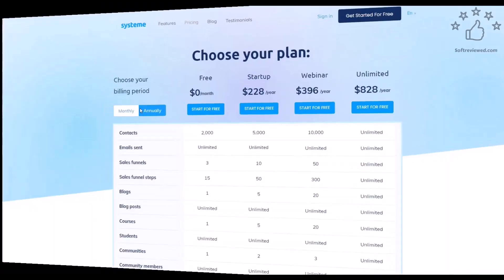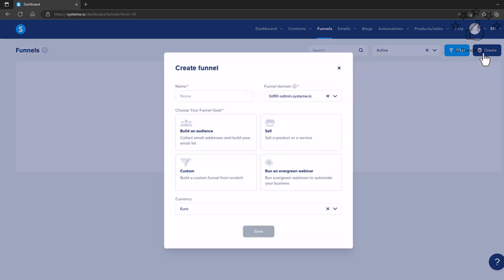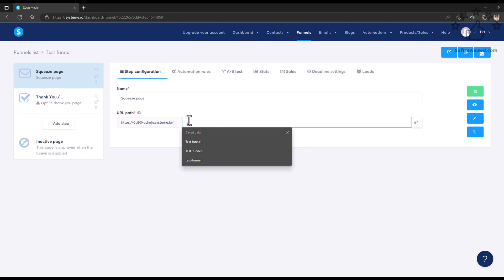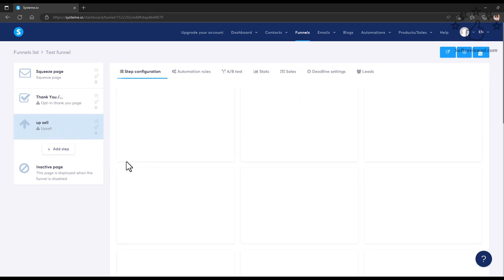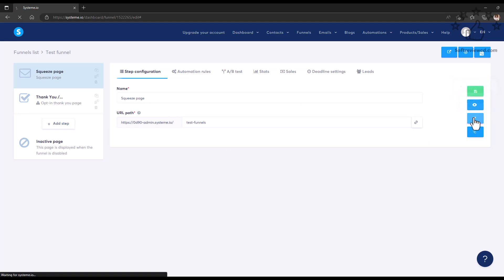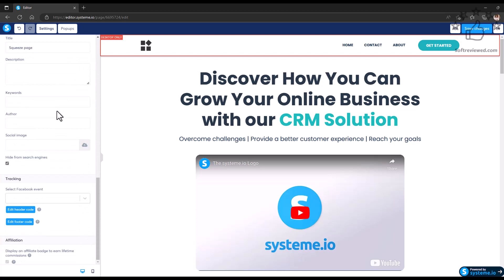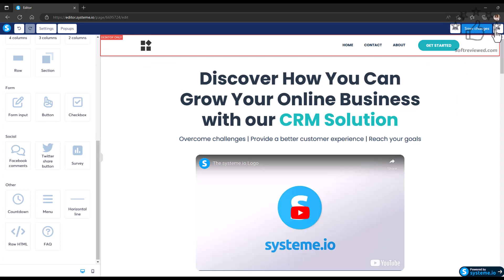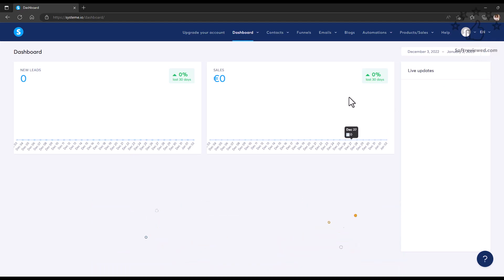Free landing page builder [custom domain] for affiliate marketing for beginners 🤑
free landing page builder with custom domain
Are you in need of a landing page for your website, but don't want to spend a fortune on a designer? Look no further! In this video, we introduce you to a free landing page builder that allows you to easily create professional-looking landing pages without any design or coding experience. With a variety of customizable templates and drag-and-drop elements at your disposal, you'll have a stunning landing page up and running in no time. Check it out now and start building the perfect landing page for your business or personal brand.

Landing pages are used by a wide variety of individuals and businesses. Here are a few examples of who might use landing pages:

Marketing professionals: Landing pages are often used by marketers to promote a specific product or service. The landing page typically includes information about the product or service and a call-to-action (CTA) for the visitor to take some action, such as making a purchase or signing up for a newsletter.

E-commerce businesses: Landing pages are commonly used by online retailers to showcase a particular product and encourage visitors to make a purchase.

Service providers: Landing pages can be used by service providers, such as consultants or freelancers, to promote their services and encourage potential clients to contact them for more information.

Non-profits: Non-profit organizations can use landing pages to raise awareness about their cause and encourage visitors to make a donation.

Bloggers and content creators: Landing pages can be used by bloggers and other content creators to promote a particular article or piece of content and encourage visitors to read more.

Overall, landing pages are a useful tool for anyone looking to promote a specific product, service, or piece of content and drive conversions or engagement.